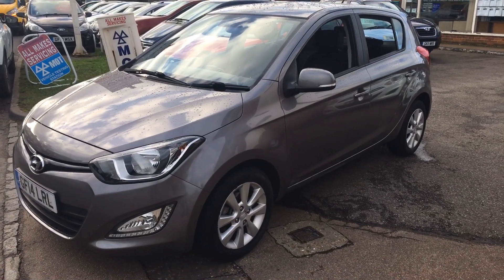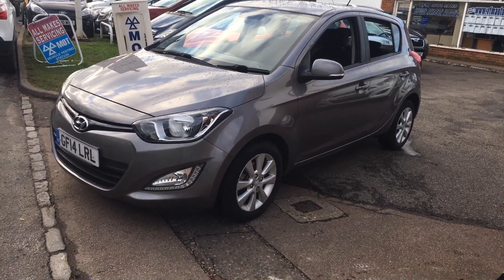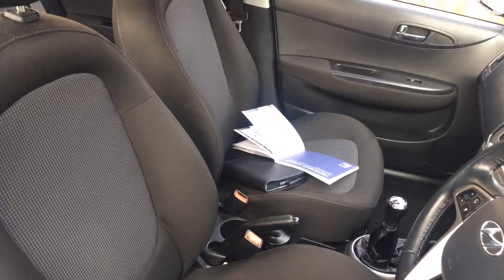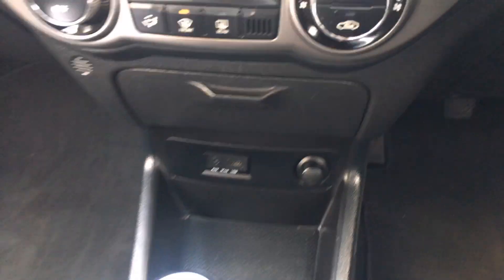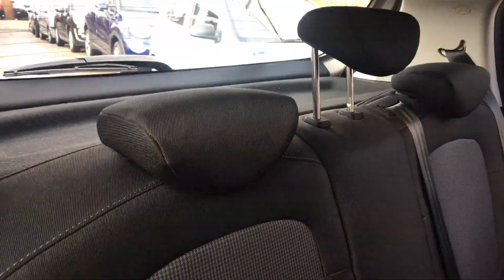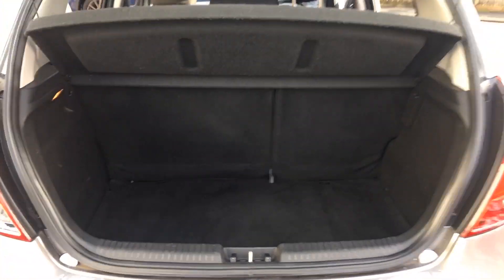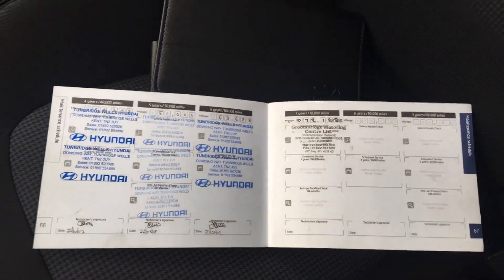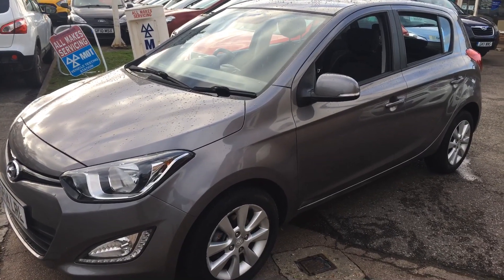13 December 2019